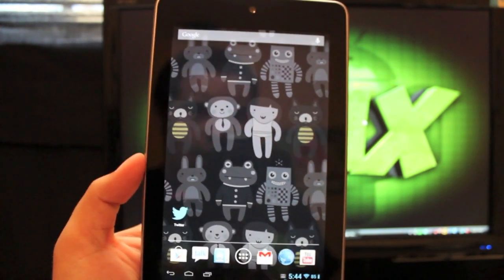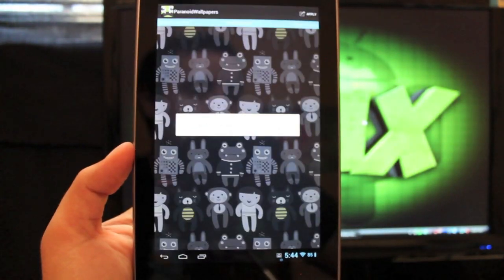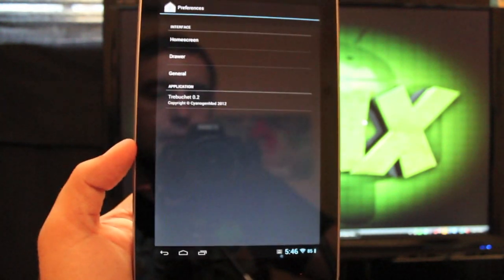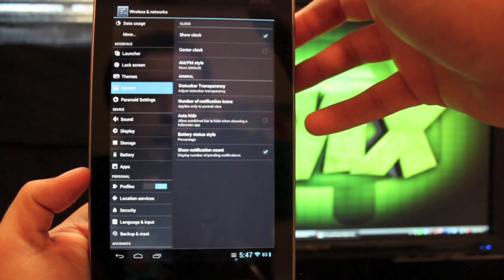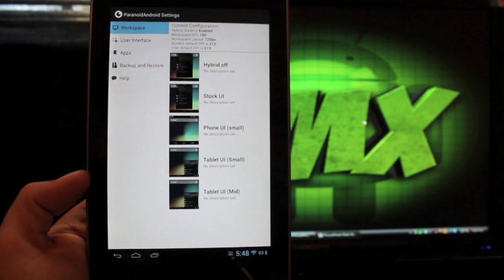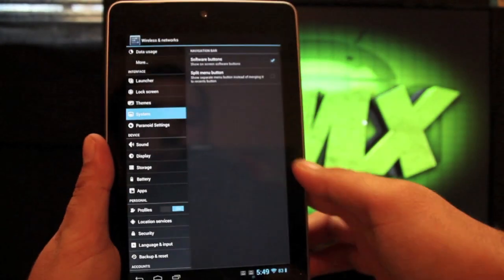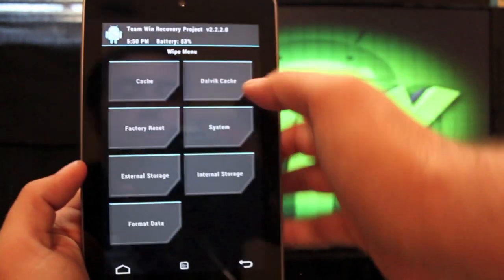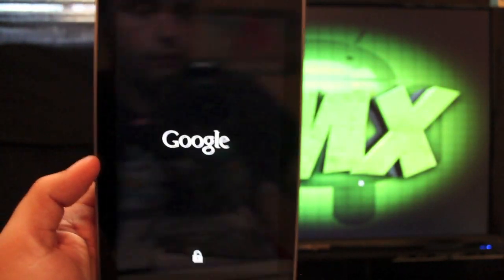Nexus 7 Paranoid Android Full Tablet UI Mode + Hybrid and More [FULL REVIEW]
Click the LIKE button if you liked this. You don't know how much it helps me.

This has been one of my favorite roms for the Nexus7 so far. It features way more than just simple tablet ui mode. It includes 5 different modes, hybrid, phone, tablet, ect. Plus lots of speed and customization options! When you hit the download link it will take you to their goomanager page. Just select Roms, then toro, then the latest update.